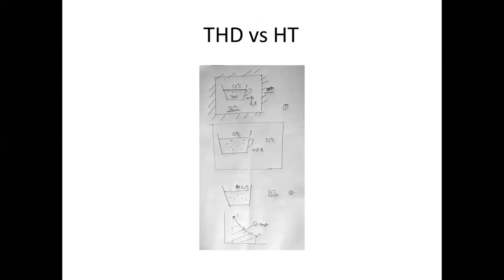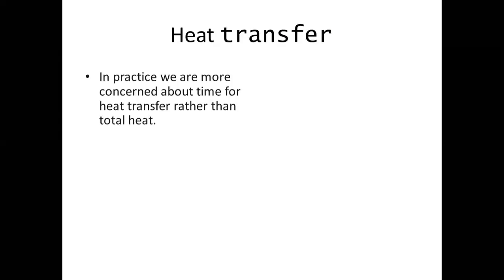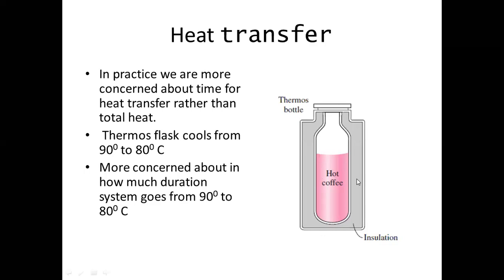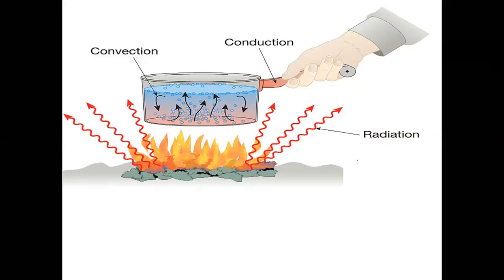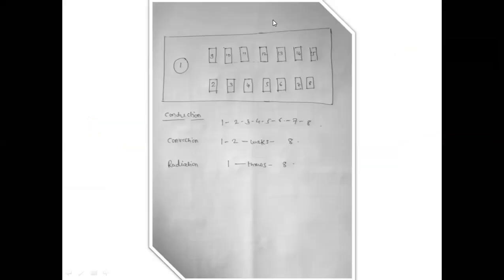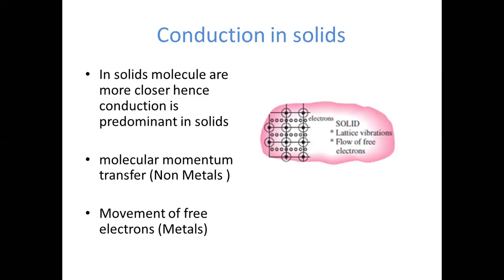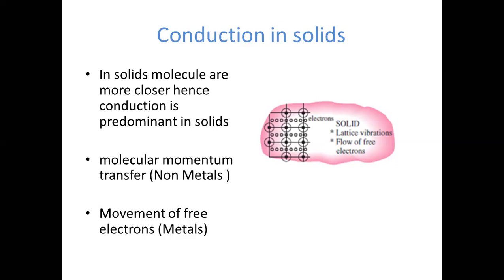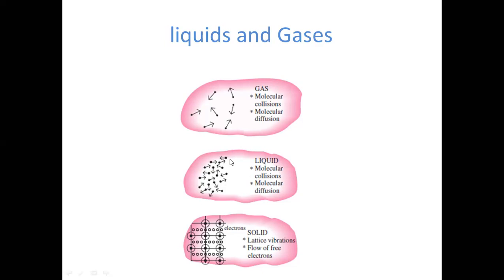Basics of heat transfer Part 1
TE MECH SECOND SHIFT HEAT TRANSFER